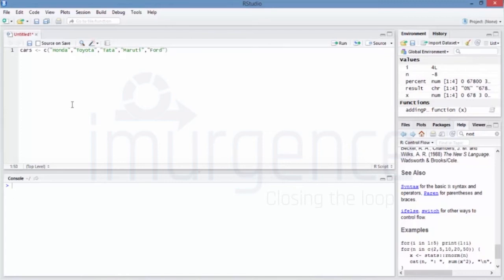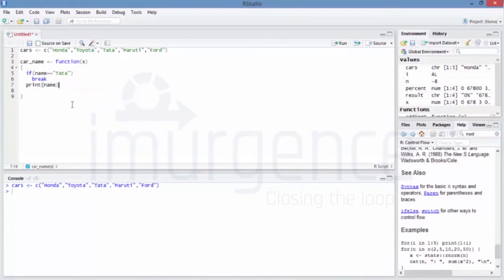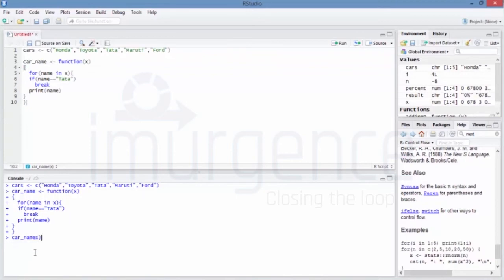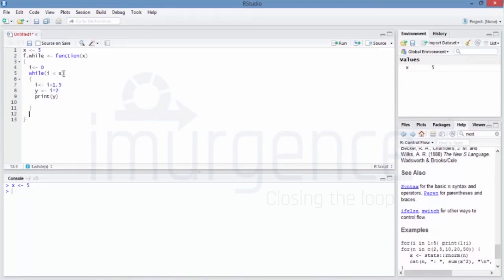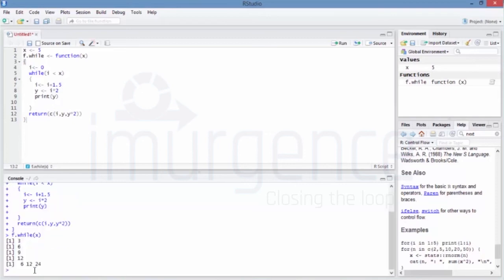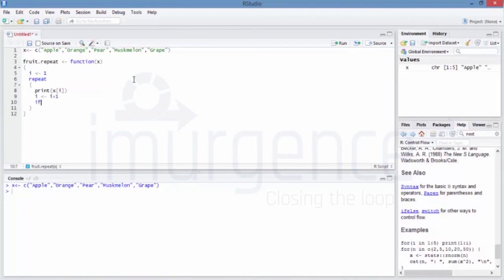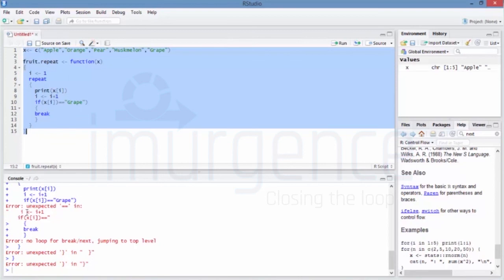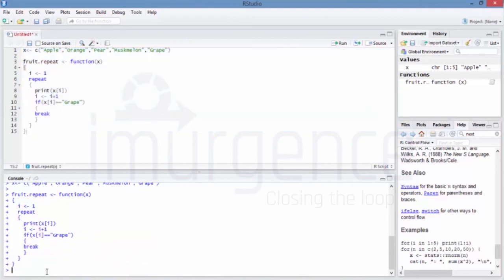Functions in R | Control and Flow Operators in R 4.3 | Analytics Tutorial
This video series 4.1 to 4.5, covers topics like Control and Flow Operators, Scripting in R, Custom Built Functions or User defined functions as well as Creating your own package in R. Do watch from 4.1 to 4.4 for good understanding.

Digital